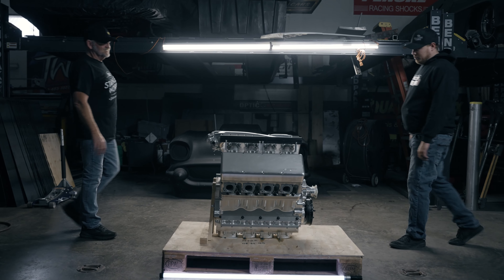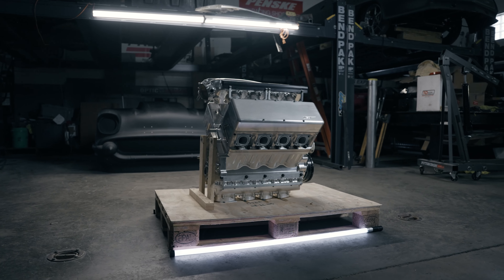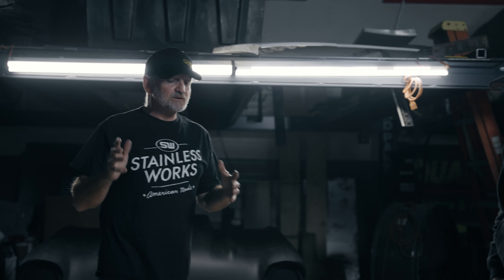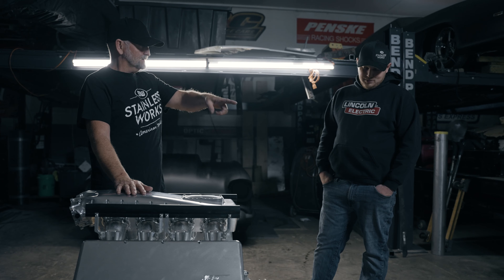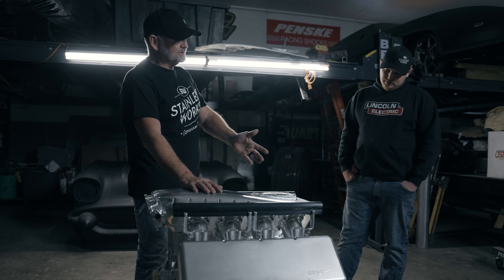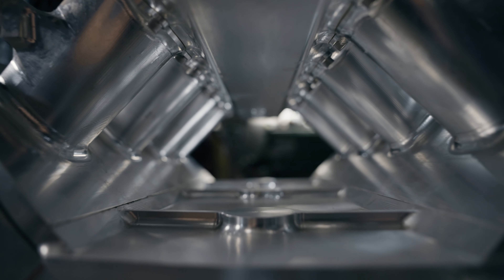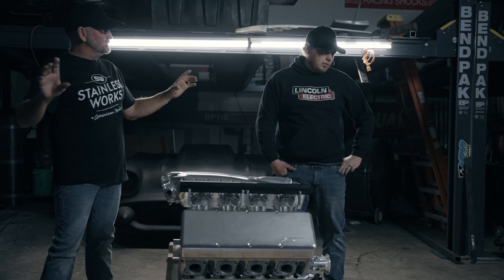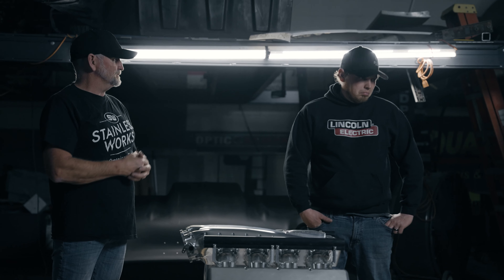The latest project from Jeff Lutz!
The latest project from Lutz! Jeff Lutz and his son are re-building the 57 from the ground up and it's shaping up to be a beast! Can't wait to see this  on the track!